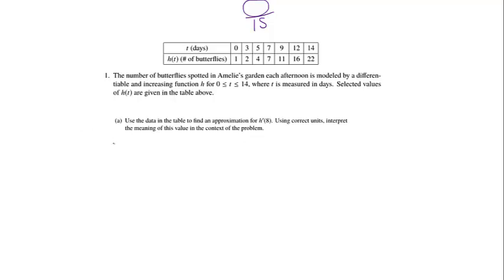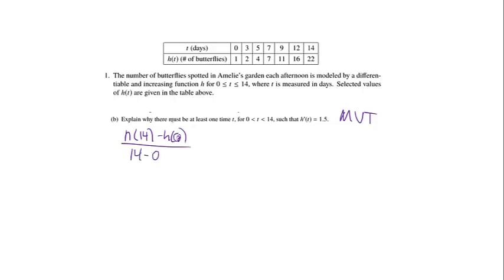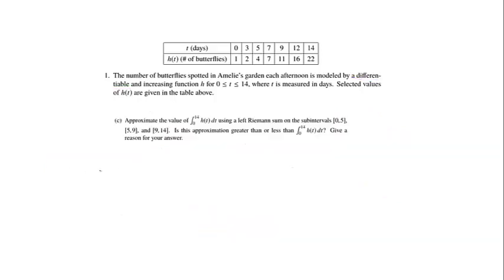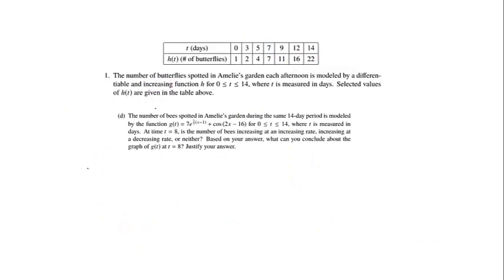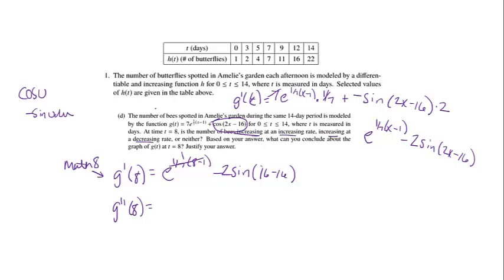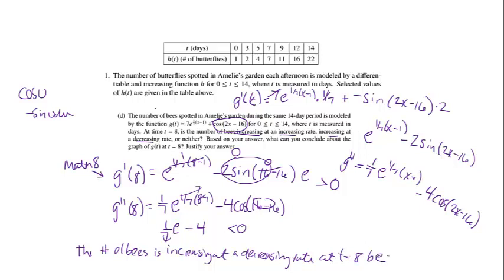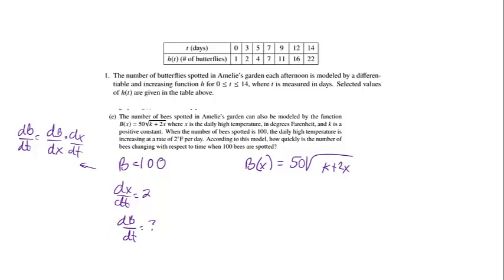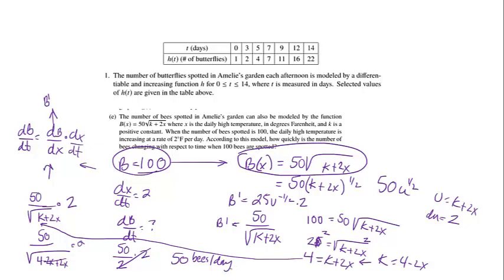2020 ab1 40 min 1